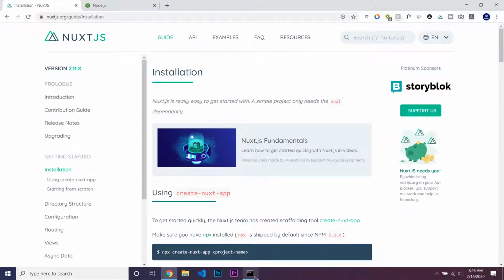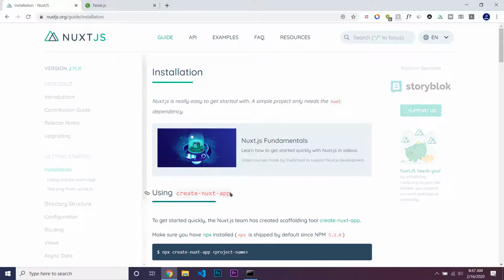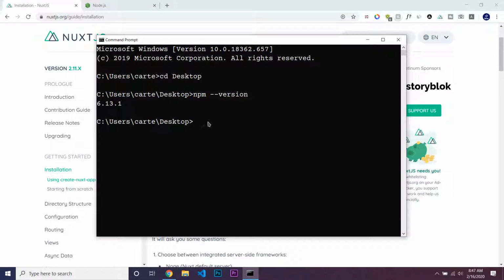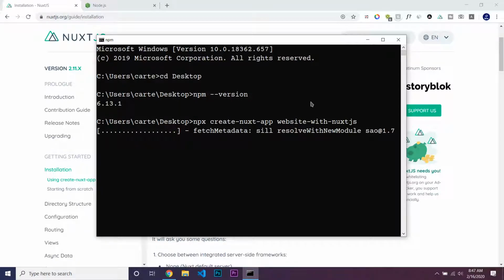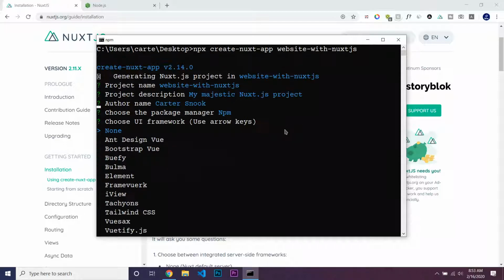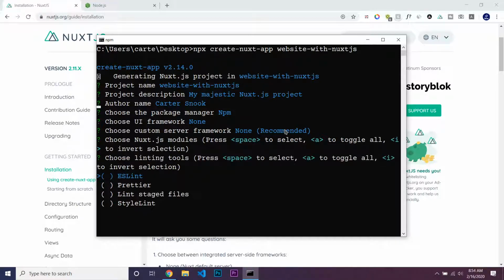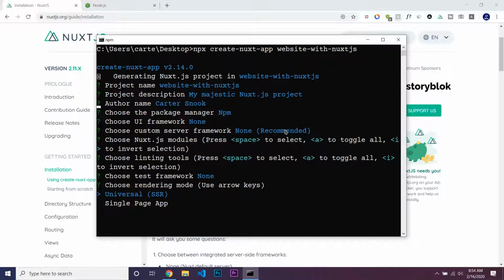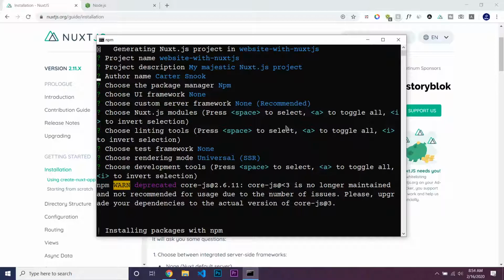Installing and Setting Up Nuxtjs | Static-Generated Sites with Nuxtjs Ep. #2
Hello everyone and in this course I will be teaching you how to generate static websites using nuxt js.  Nuxt js uses vue js, so if you already know vue js, then you are already set for success!  Please note that this is an introductory course to nuxt js and I will not cover all of the abilities that nuxt js has to offer!  It's free!

Ever wanted to learn how to program with Python and create a Twitter Bot?!?  Well, I have the answer for you!  Check out my course on how to create a Twitter Word of the Day Bot with Python 3 and learn the fundamentals of using Python and modules with the links below!